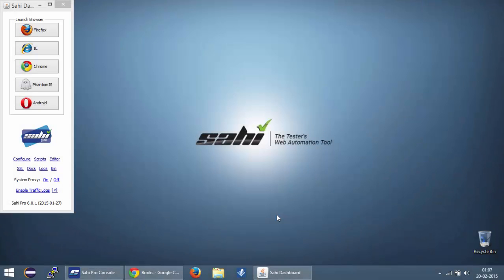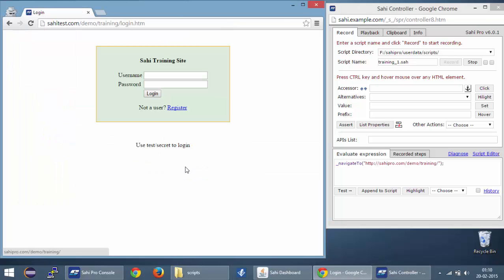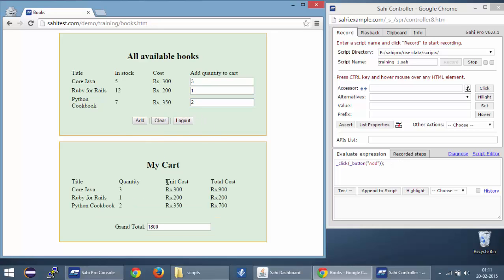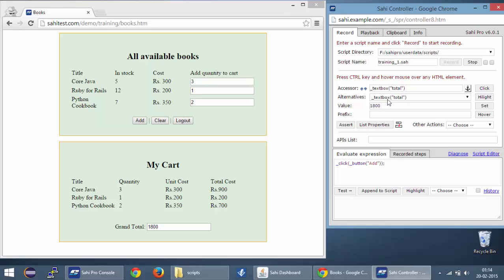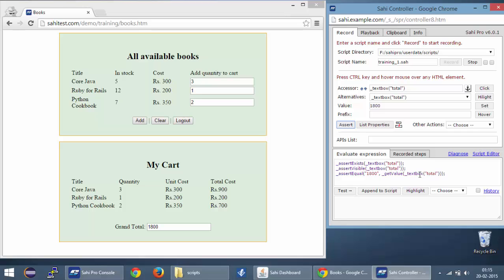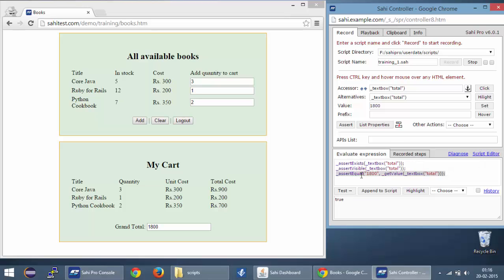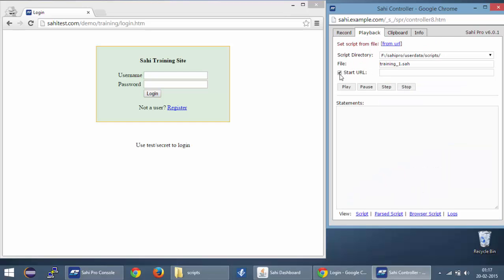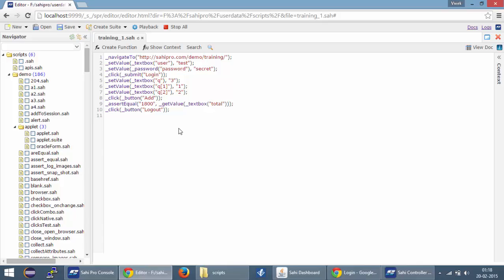3. Record and playback in Sahi Pro